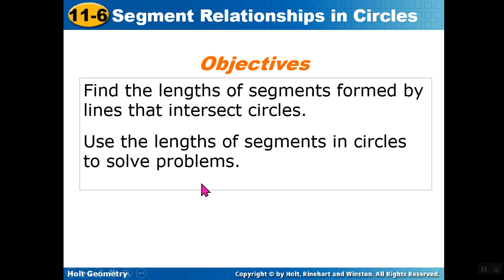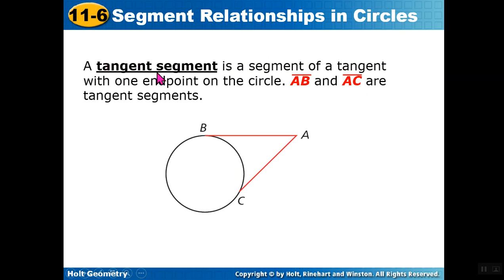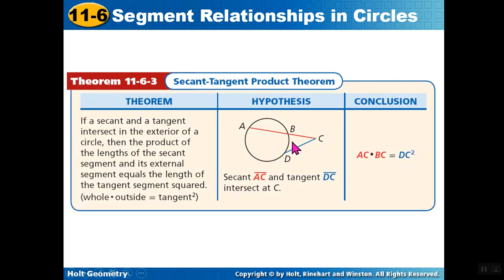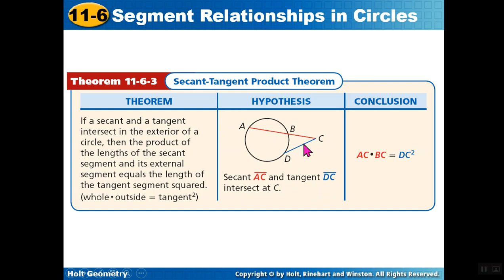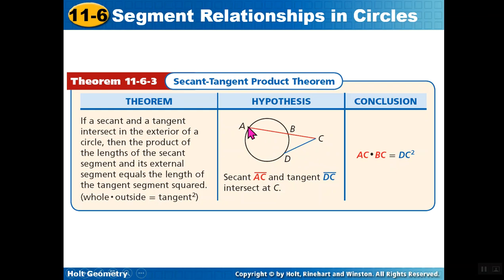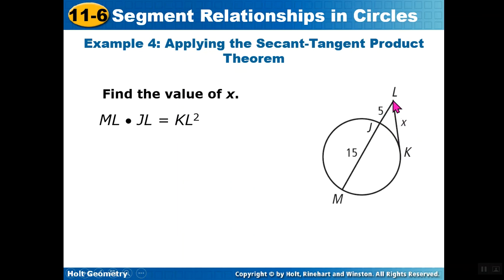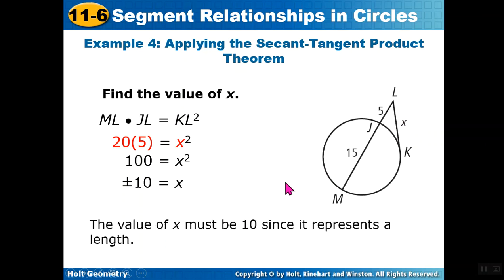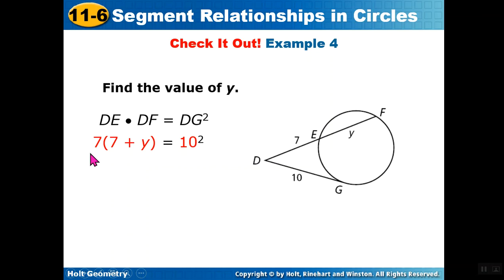11 6 Part 2 G9